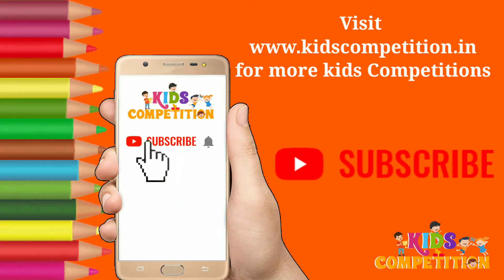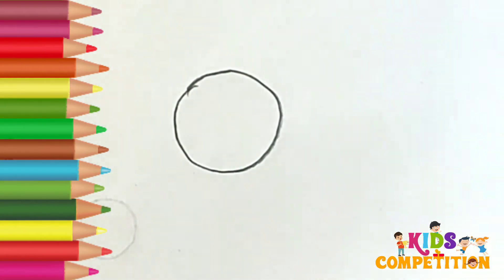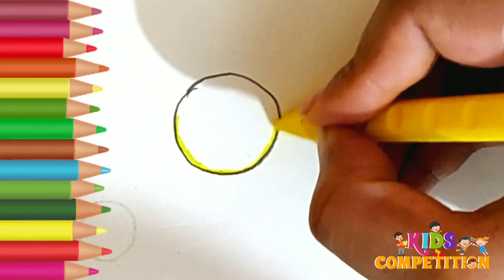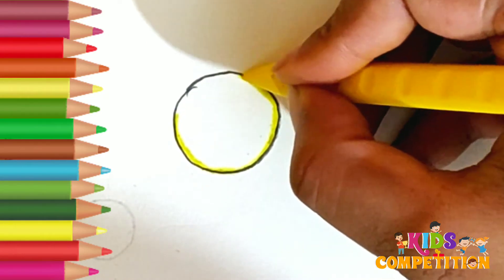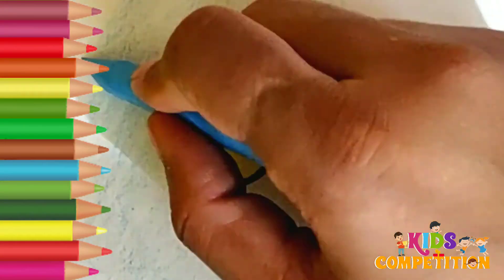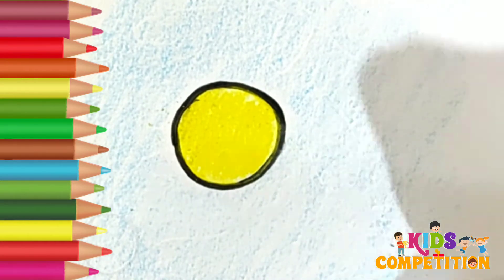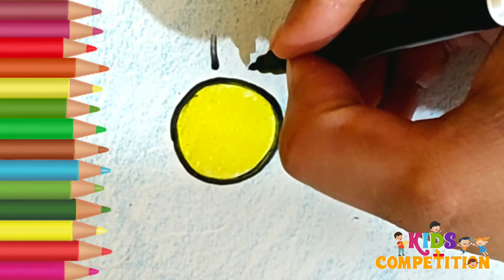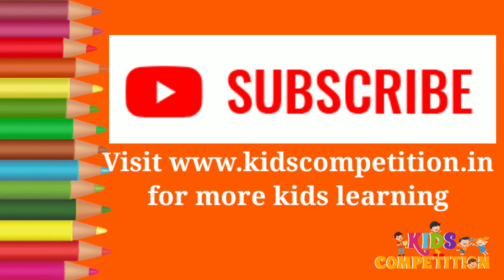Drawing Topics for Kids | Preschool Kids Drawing | Drawing for Nursery Kids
Very Popular and Basic Drawing Topic for kids- Drawing Sun
Every Child should know this drawing ,as it is  very useful for kids and are used in  making drawing of nature,landscape,forest,garden drawing etc
So,This basic drawing element is very helpful for preschoolers and nursery children.
Moreover, voice is also there to help kids to make drawing very easily.
Very easy and interesting art for kids

Our YouTube Channel is a one stop learning solution for overall development of kids in all the ways.

If you enjoyed this, you may also like other competition related videos for kids, below are the links as per different category:

KidsCompetition provides a rich learning environment for kids to put across and develop skills to make him shine in his own way.

Get all competition related videos for Small Kids, Nursery class kids, KG class kids, prep class kids , Class I and Class II kids related to poem competitions, speech competitions, debate competitions, drawing competitions, handwriting competitions , dance competitions and other kids related learning  activities.